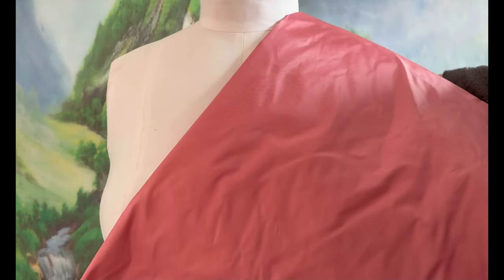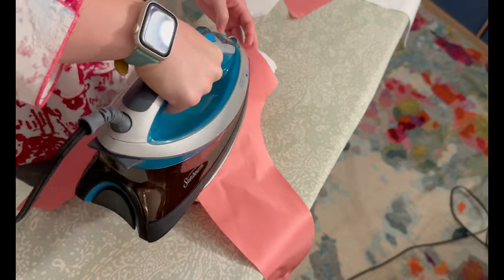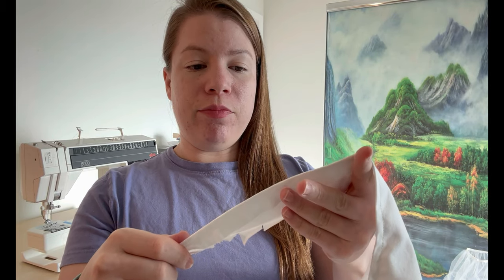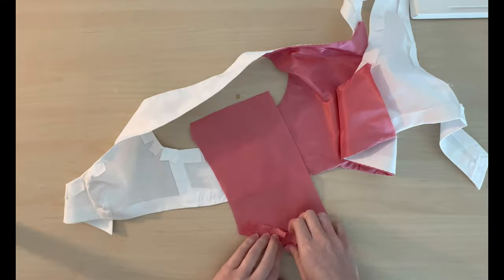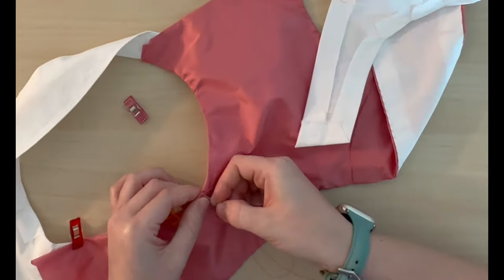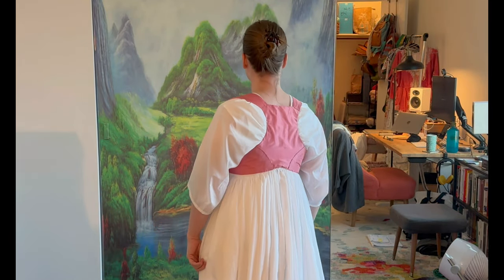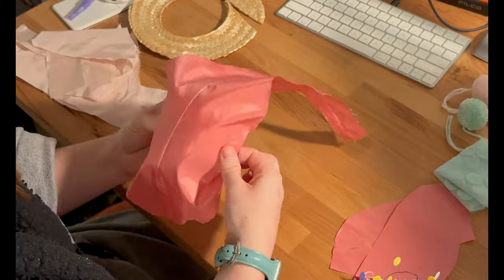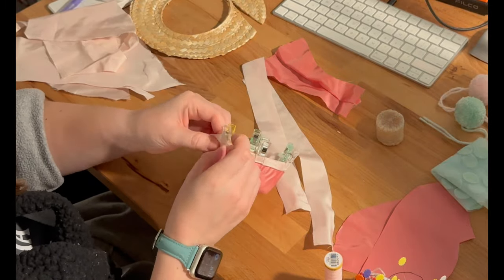I made a whimsical Regency spencer and accessories based on a fashion plate!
Let's recreate another Regency fashion plate! This time we're making a pink silk spencer and a sheer mint polka dot overlay, with matching headpiece! Can you feel the whimsy?!